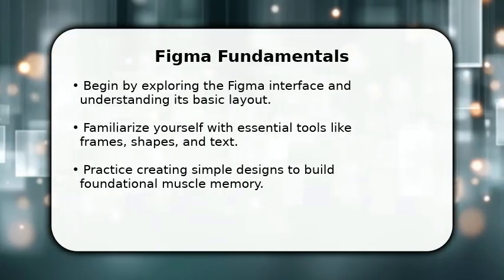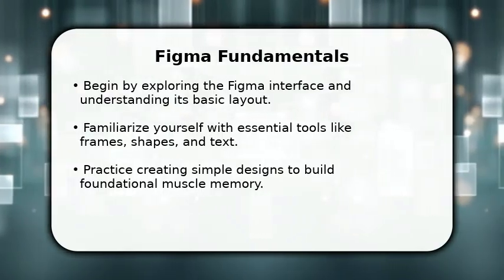How to Get Good at Figma (Full Guide)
▸ (s) Learn the skills you need to master Figma, a powerful design tool used by professionals worldwide. This comprehensive guide covers everything from basic design principles to advanced techniques and best practices.